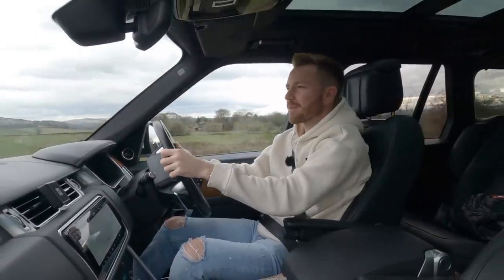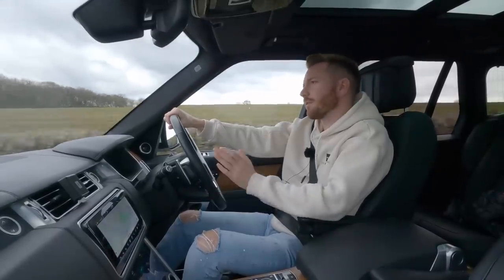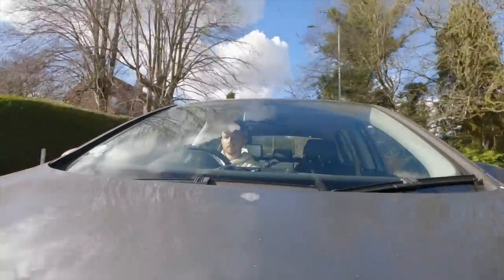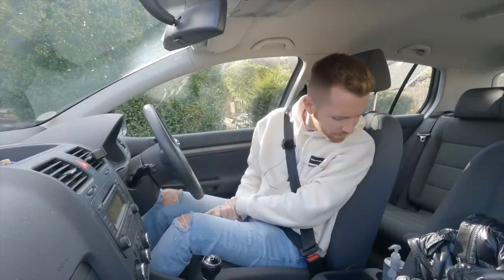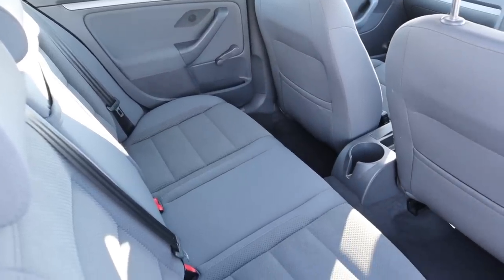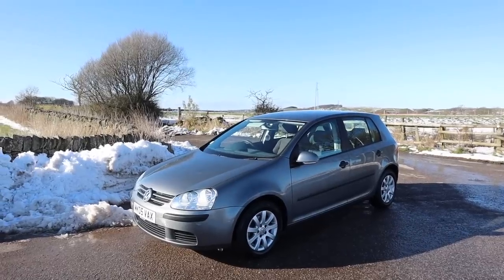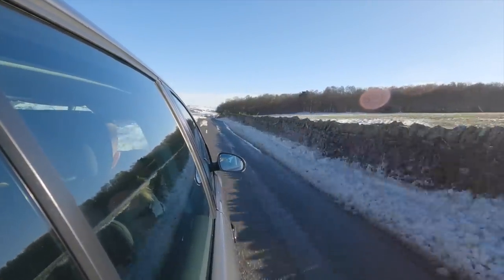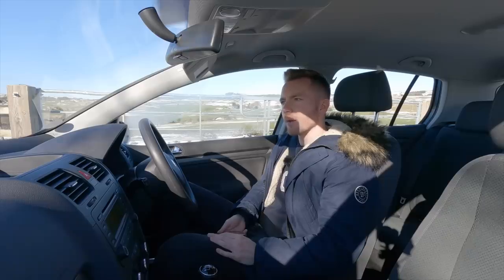I BOUGHT A VERY LOW MILEAGE VW GOLF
Today I've bought a very Low Mileage VW Golf MK5… Let's see what it's like...